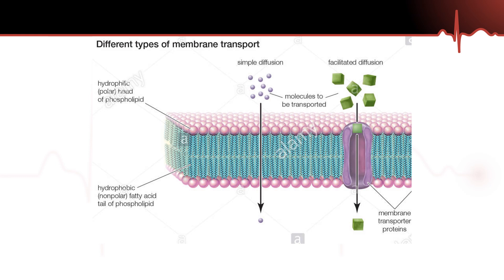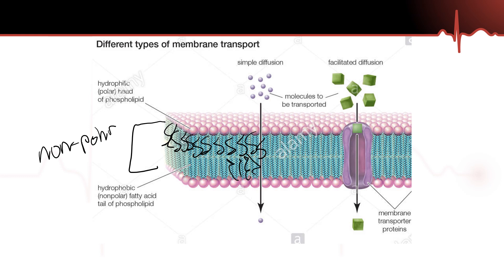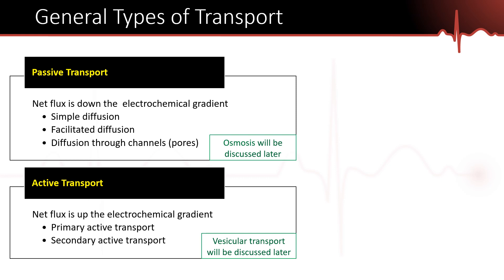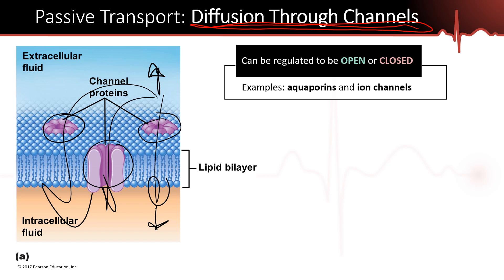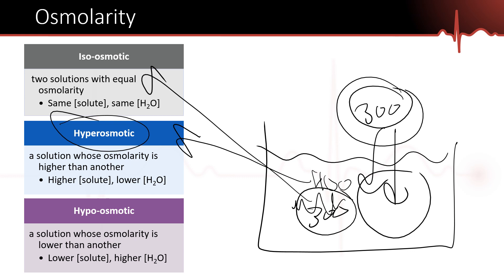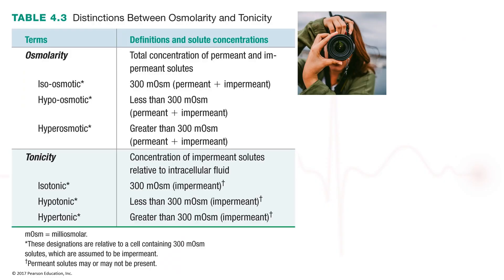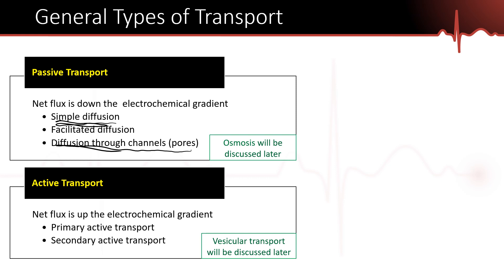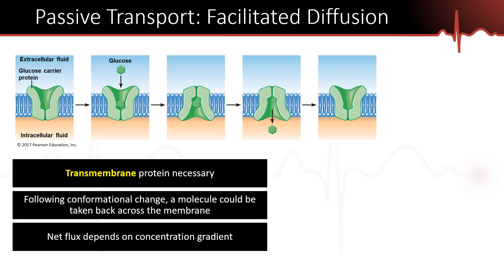Cell Membrane Transport Part 1. Simple Diffusion, Osmosis, Facilitated Diffusion.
This video covers passive transport across the cell membrane. Specifically, it goes over simple diffusion, diffusion through channels with osmosis as an example, osmolarity, osmotic pressure, tonicity, and facilitated diffusion.

0:00 Intro
5:22 Passive Transport Definition
8:27 Simple Diffusion
16:55 Diffusion Through Channels
24:34 Osmosis
40:17 Osmolarity
42:50 Osmotic Pressure
48:20 iso-hypo-hyperosmotic
56:27 Osmolarity vs Tonicity
103:12 Facilitated Diffusion